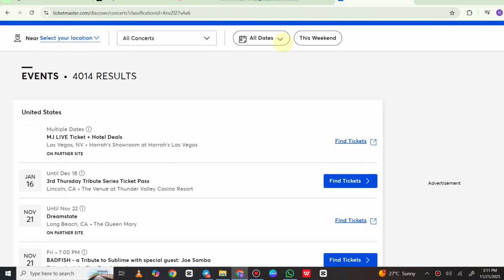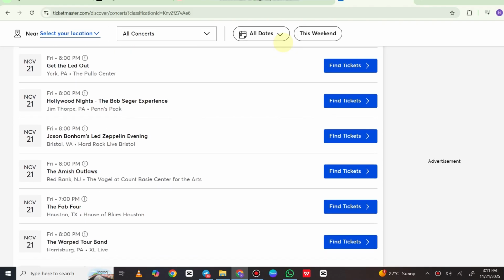How To Add Ticketmaster Events To Calendar [2026 GUIDE]